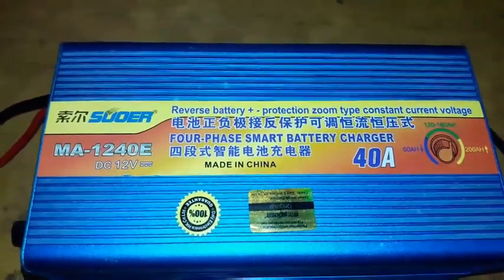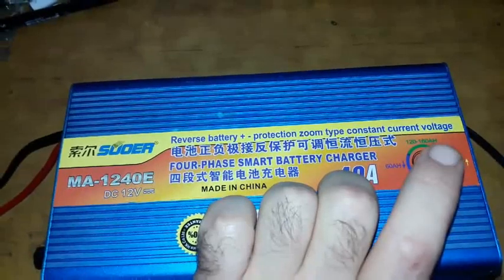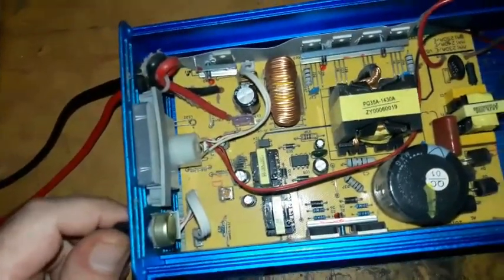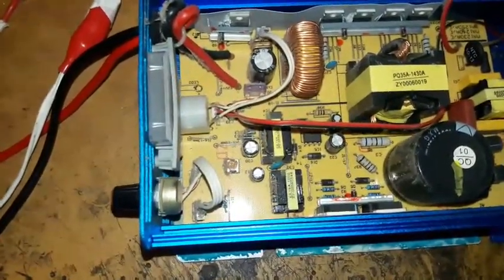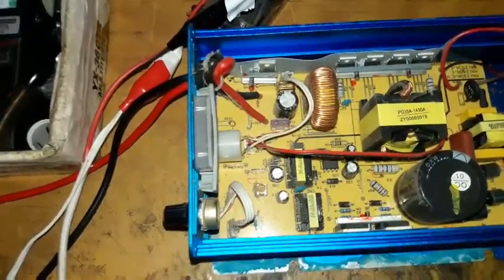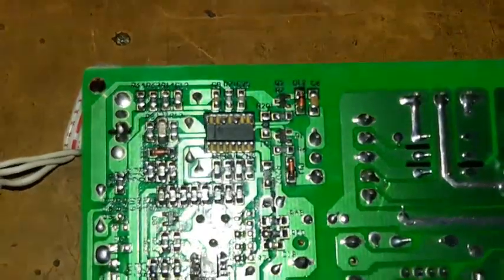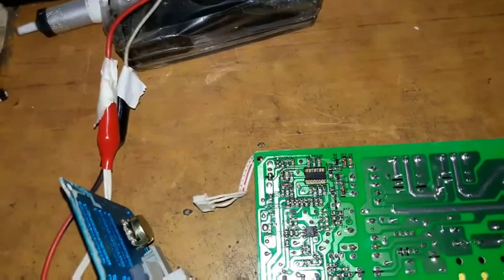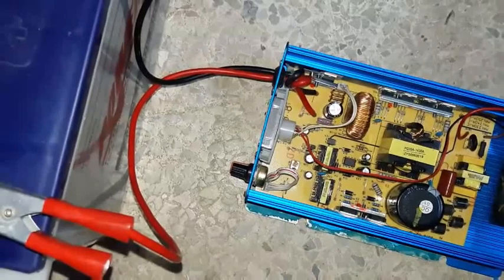Suoer ma_1240 e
Repair and test